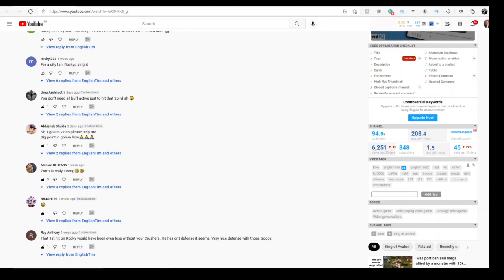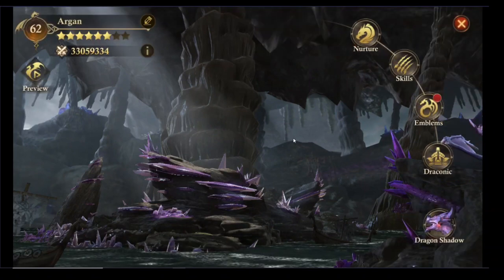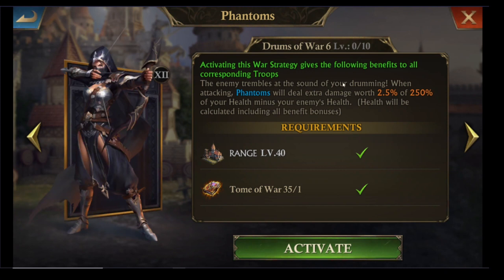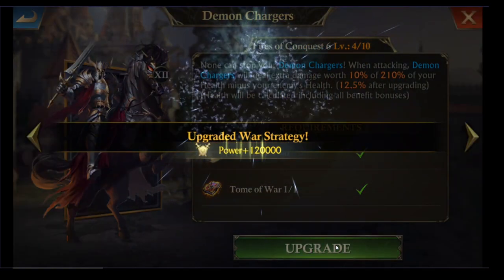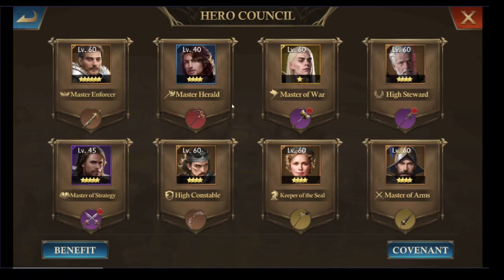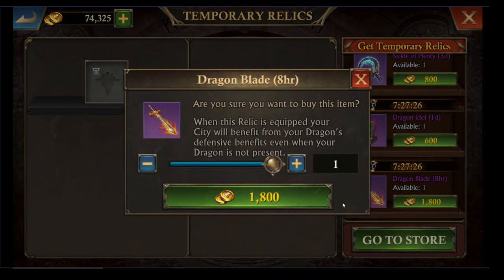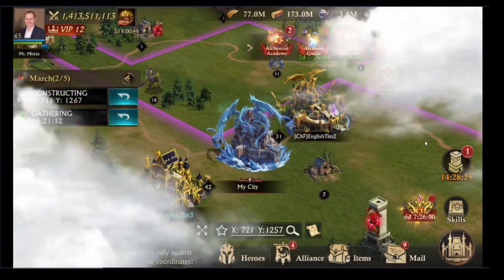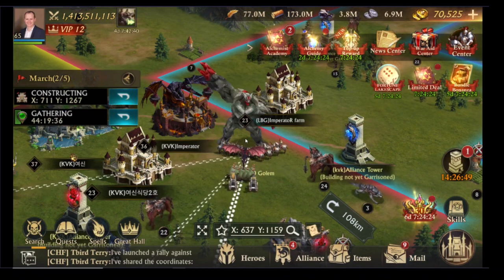Increase PVE Damage 😀 (Golem March) - King of Avalon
How to increase the total damage you do against the Golem (Kingdom Threat) in Lunar Kingdoms and other PvE opponents such as Skeletal Mages, Rock Monster, Portal, etc.

This covers your troops formations, troops to send, gear to equip, temporary relics (such as the Crown of Command, dragon blade / battle blade), re-constructing your gear, tomes of war (Library of war), and more!

I play King of Avalon Dragon Warfare in Kingdoms 761 (Lunar Kingdom) and 10084 (Solar Kingdom).